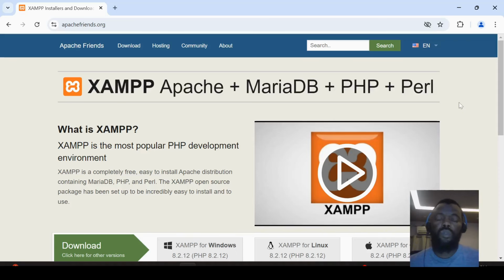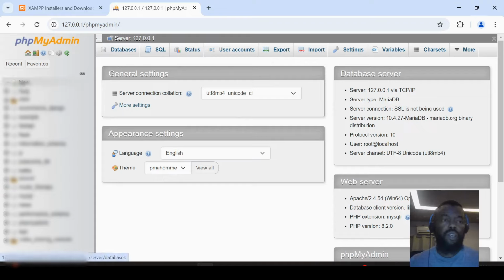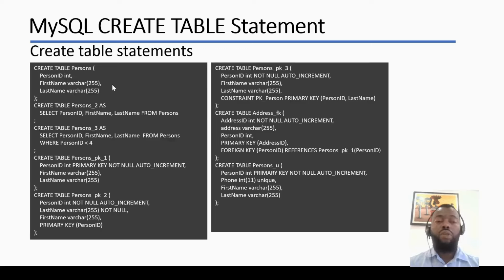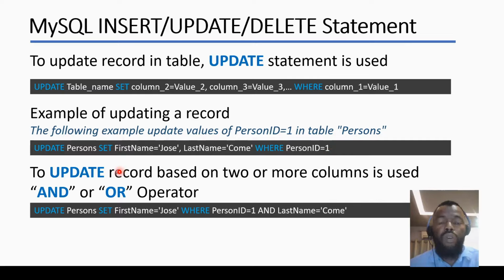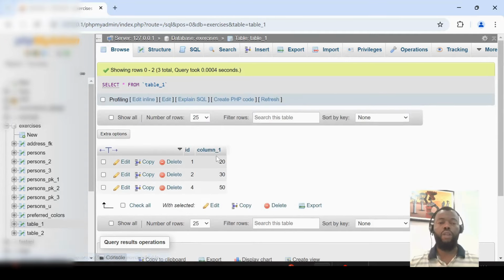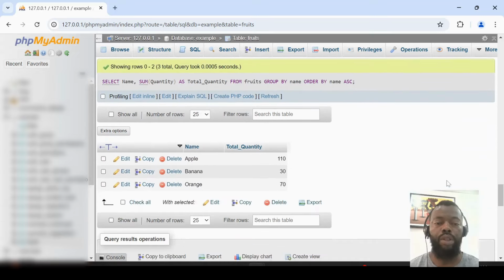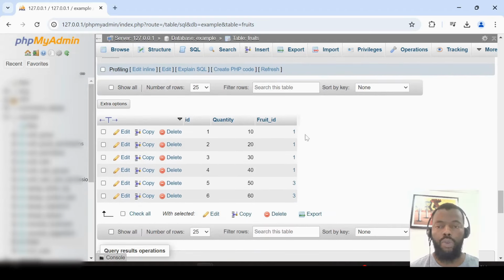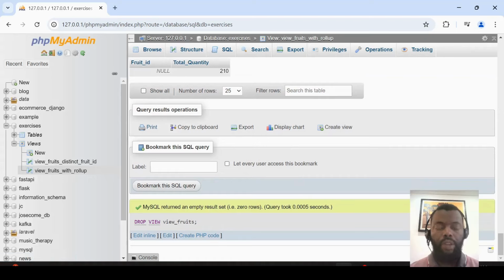MySQL/MARIADB Tutorial Full Course - Beginner to Proficiency